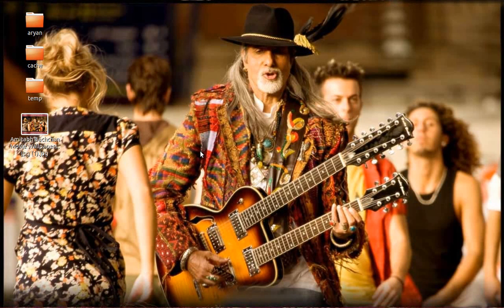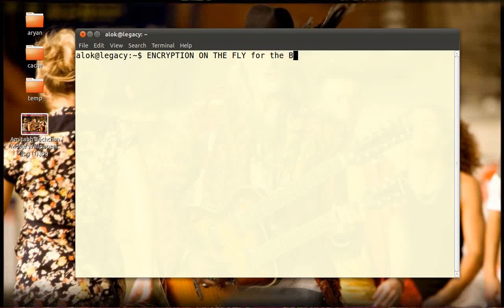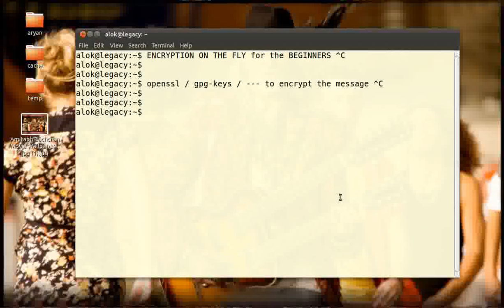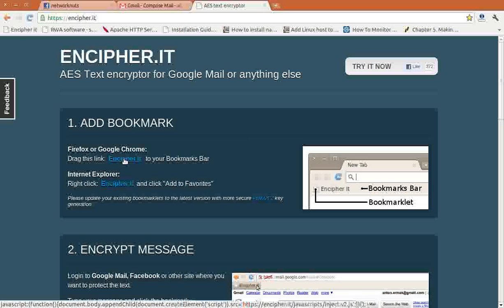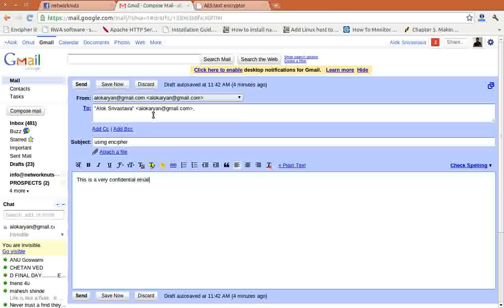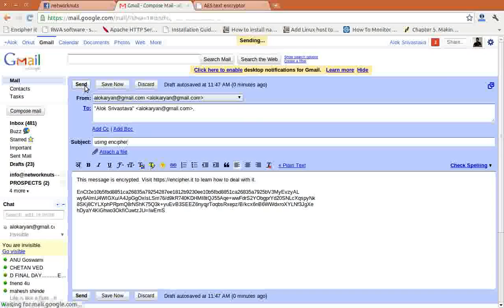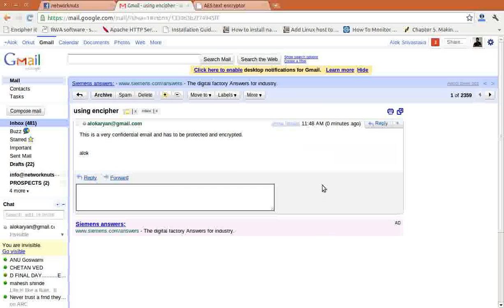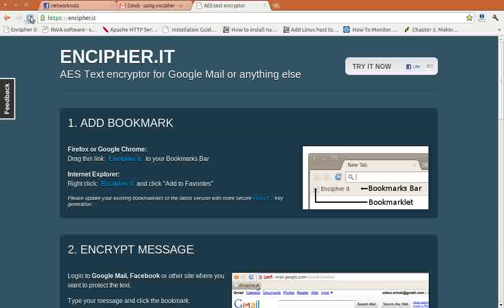Encrypting emails and messages using encipher | Linux Tutorials at Networknuts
Video by Network NUTS, shows how to use a very simple tool encipher.it to encrypt and decrypt the emails and messages, just by a click.